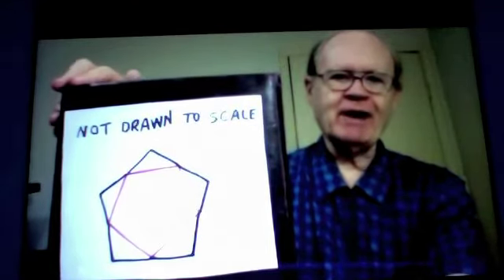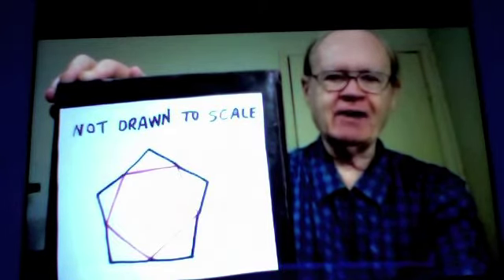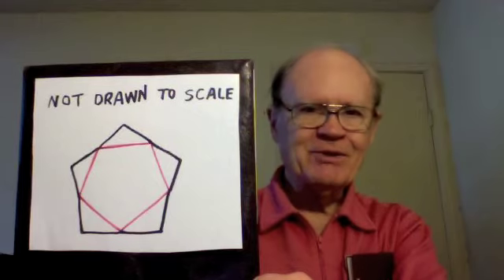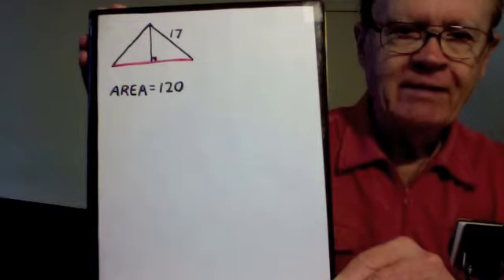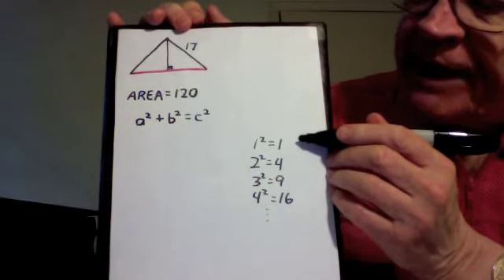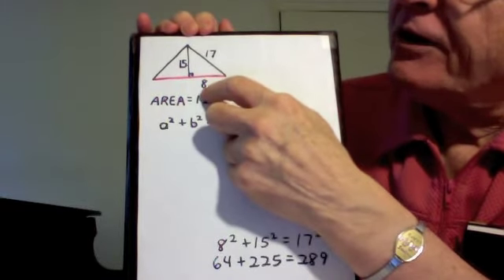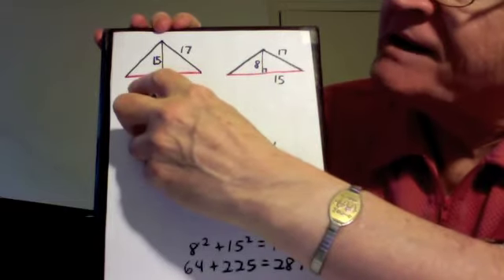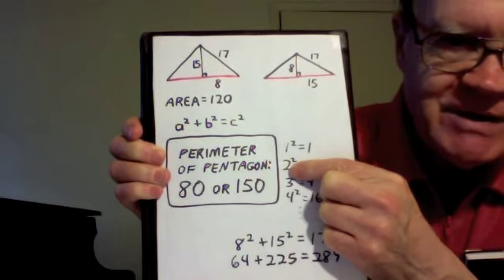ETarte--Solution to"Pentagon and Triangles"Math Challenge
Another in my series of solution videos to most of my math challenge videos